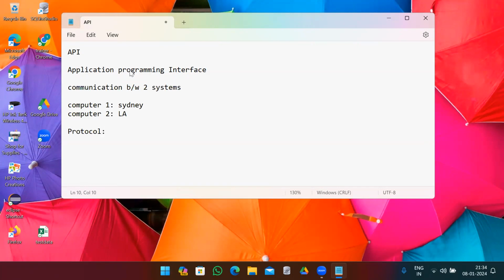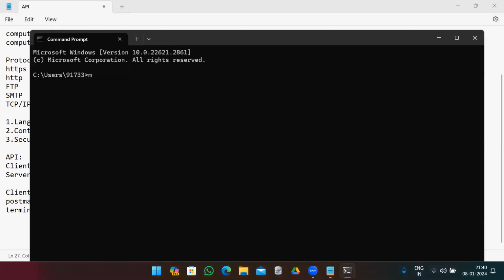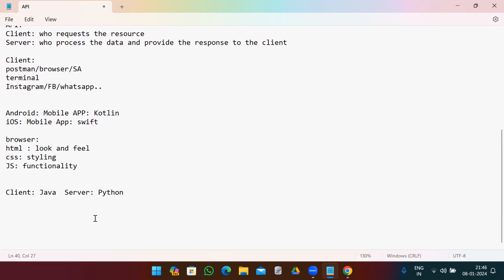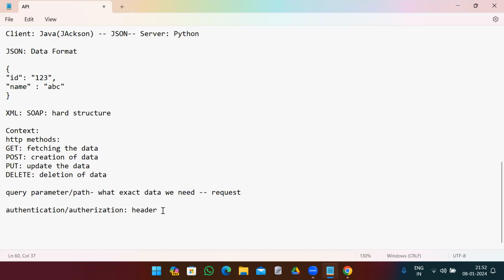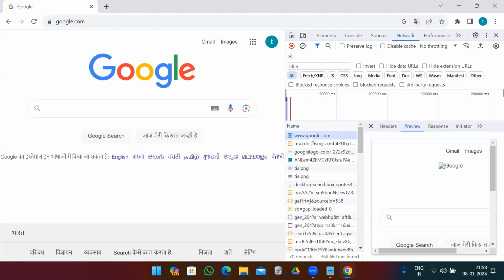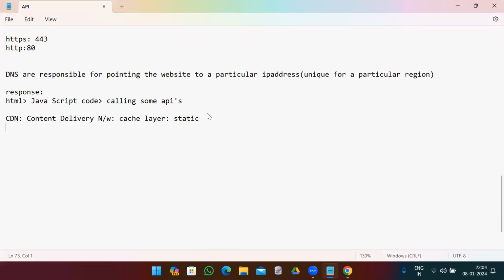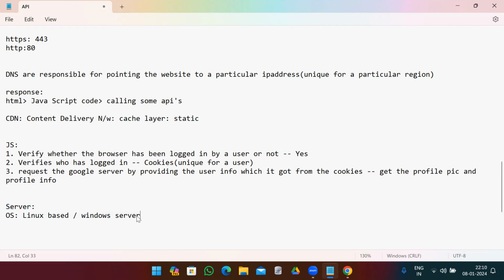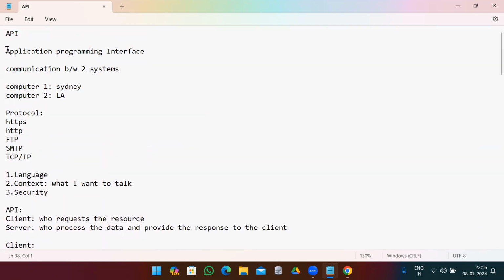API Testing Demo